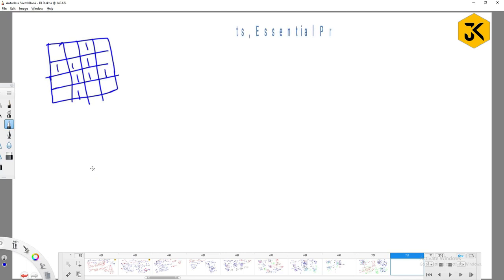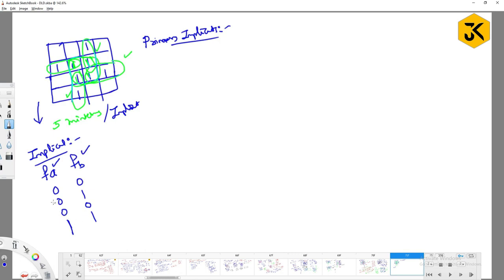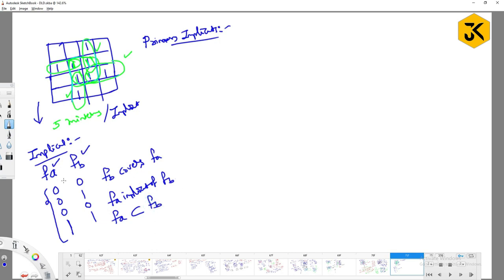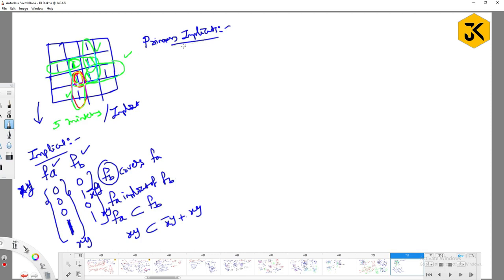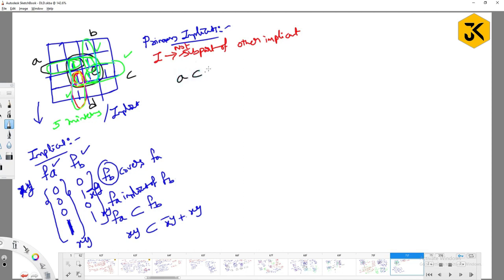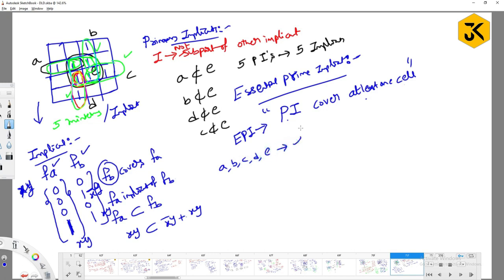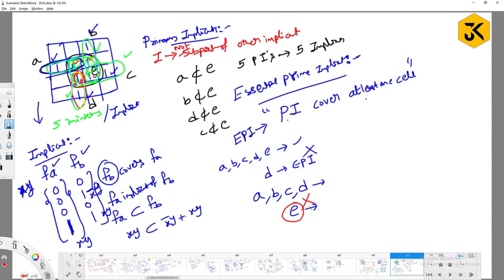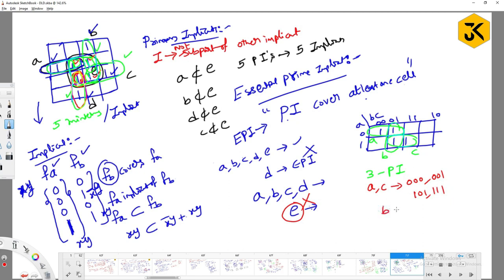56 || DLD || Understanding Prime Implicants and Essential Prime Implicants with Examples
Join us in this educational tutorial where we explore the concepts of Prime Implicants and Essential Prime Implicants in digital logic design. Prime Implicants are essential for simplifying Boolean functions, and Essential Prime Implicants play a crucial role in ensuring minimal and efficient circuit design.

What You'll Learn:

Explanation of Prime Implicants and their importance in logic minimization.
Understanding Essential Prime Implicants and their role in achieving minimal Boolean expressions.
Step-by-step examples demonstrating how to identify Prime Implicants and determine Essential Prime Implicants.
Practical applications showcasing the use of Prime Implicants and Essential Prime Implicants in optimizing digital circuits.
Insights into how these concepts contribute to efficient logic design and implementation.
Whether you're a student, hobbyist, or professional in electronics and computer science, mastering Prime Implicants and Essential Prime Implicants will enhance your ability to design and optimize digital logic circuits effectively.